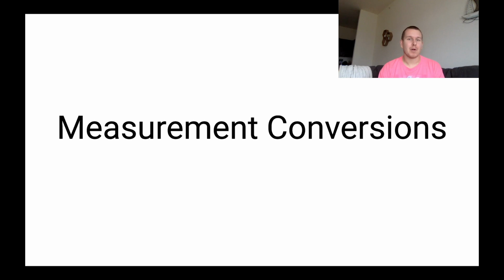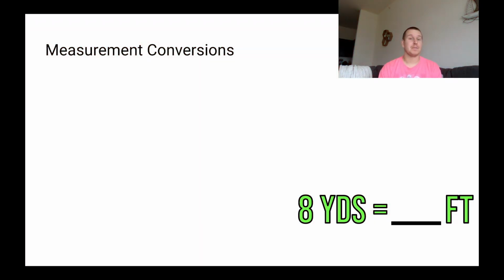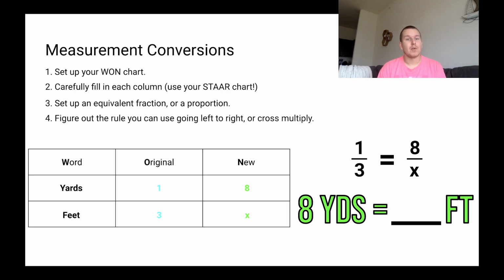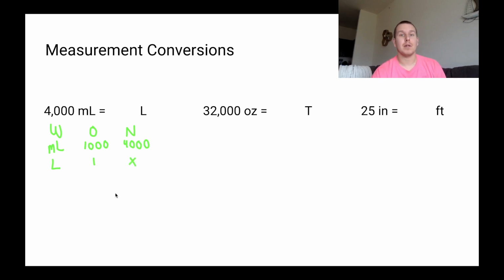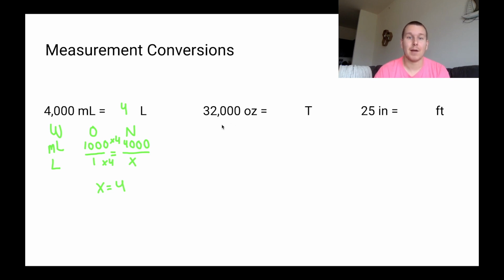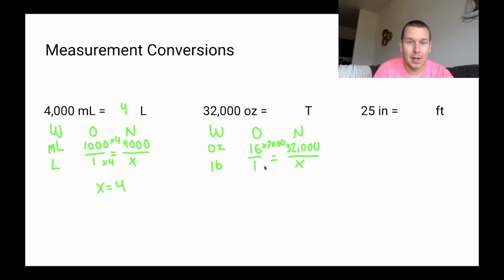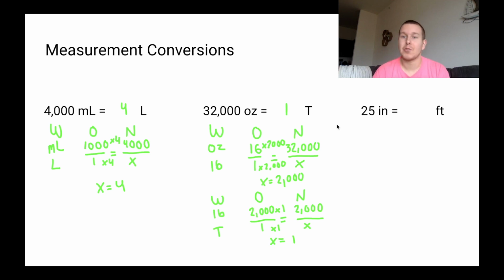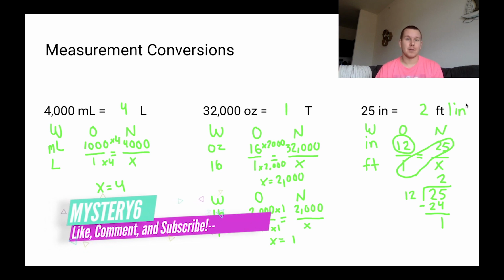Measurement Conversions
It is so easy to convert measurements, especially when you use a WON chart!